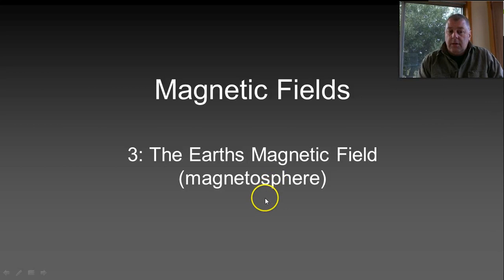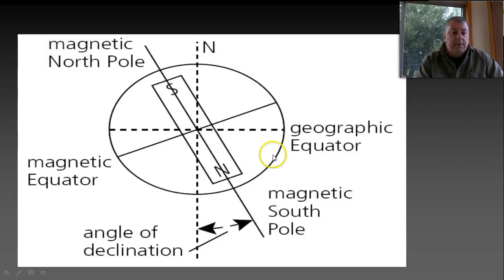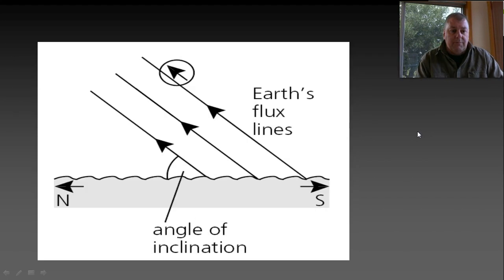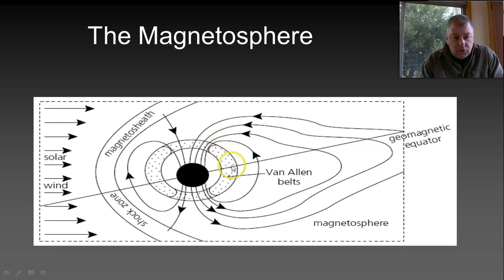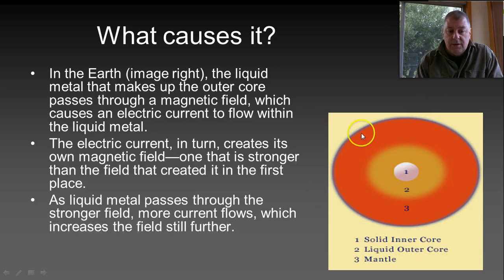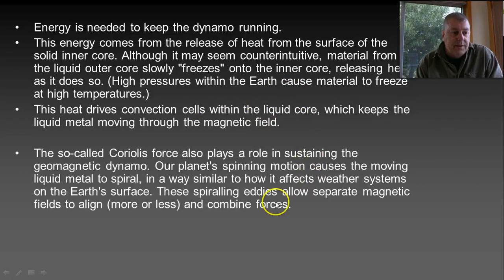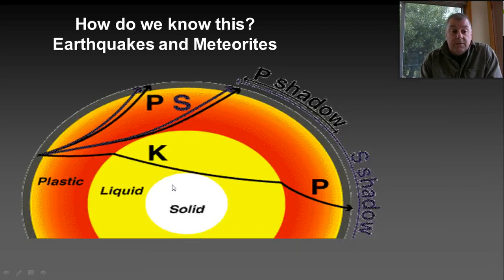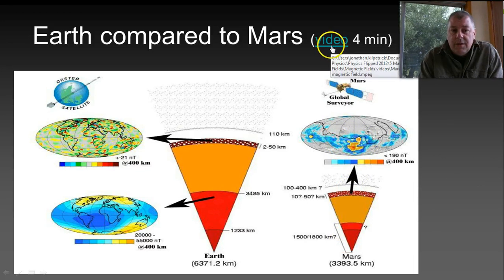Physics 5 3 Magnetic Fields